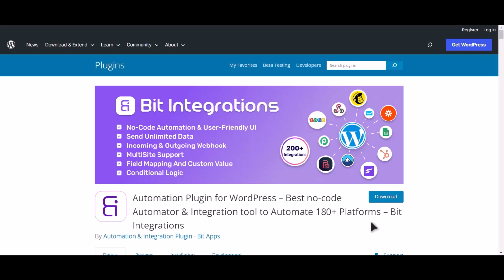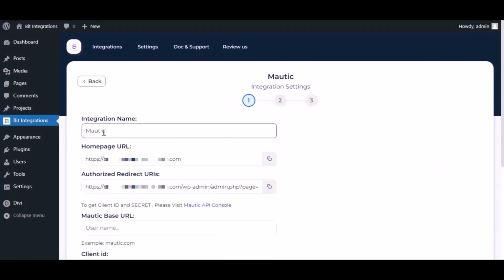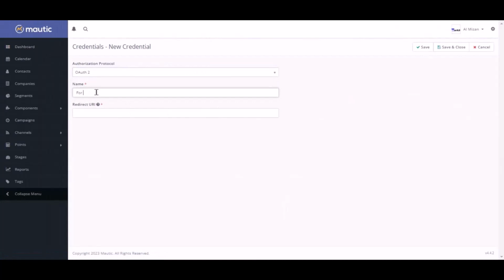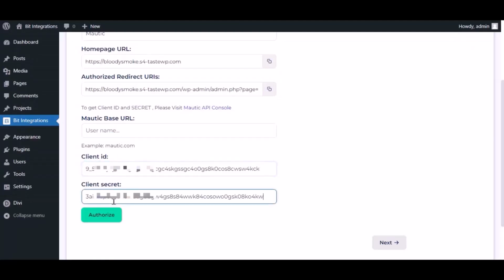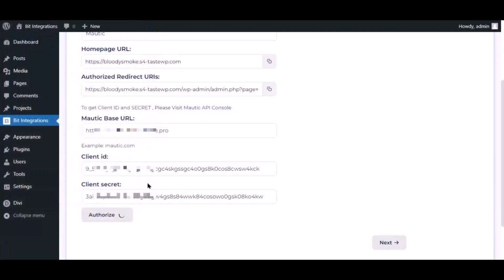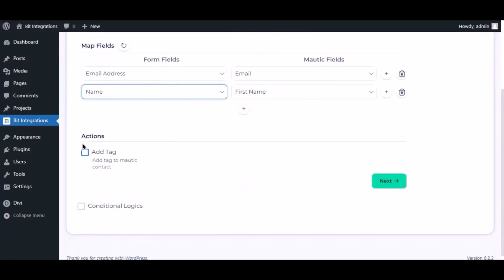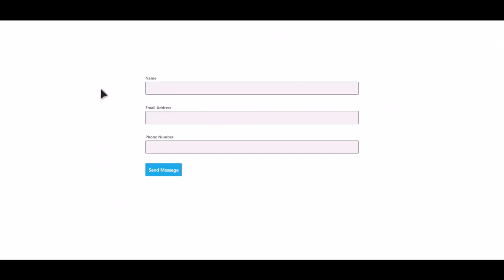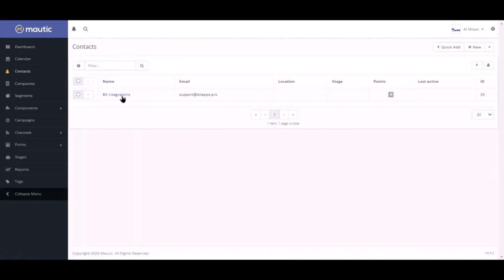Integrating PAFE Form with Mautic | Step-by-Step Tutorial | Bit Integrations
🔗 Unleash the power of seamless data integration in our latest tutorial! Join us as we demonstrate how to effortlessly integrate Piotnet Addons For Elementor (PAFE Form) with Mautic, the free and open-source marketing automation software that empowers you with efficient email marketing and lead management tools. Learn how to harness the potential of Bit Integrations WordPress plugin to connect these powerful tools and revolutionize your marketing strategies.

In this video, we guide you through the step-by-step process of integrating PAFE Form with Mautic, highlighting the key features and benefits of this data automation. Discover how to optimize your lead management and email marketing efforts, all while streamlining your workflow for enhanced productivity.

Key Highlights:
✅ Detailed walkthrough of integrating Piotnet Addons For Elementor (PAFE Form) with Mautic using Bit Integrations for WordPress.
✅ Seamlessly sync and manage your form data and submissions with Mautic's marketing automation capabilities.
✅ Maximize your marketing potential by linking PAFE Form with Mautic through Bit Integrations.

Ready to elevate your marketing automation game? Dive into the power of data-driven strategies with Bit Integrations! 🚀

🔗 Explore the Bit Integrations plugin:

Whether you're a marketer, business owner, or enthusiast, this integration empowers you to seamlessly manage and optimize your PAFE Form data and submissions with Mautic's marketing automation prowess. Join us now to unlock the potential of data integration!